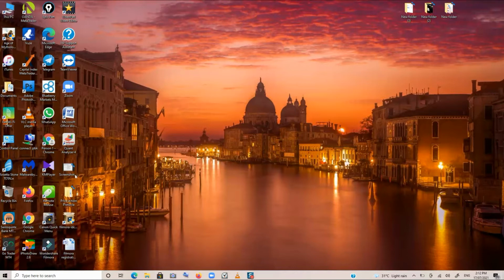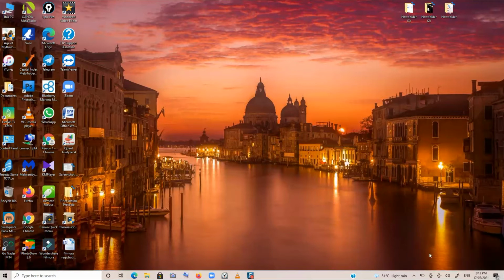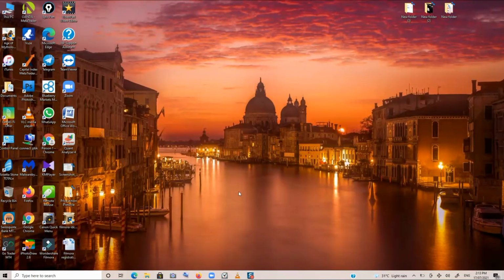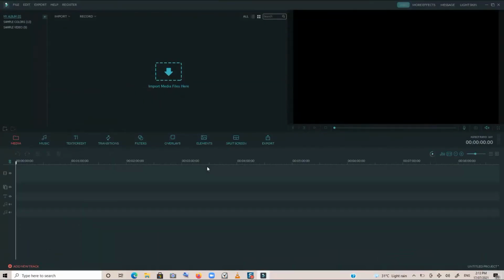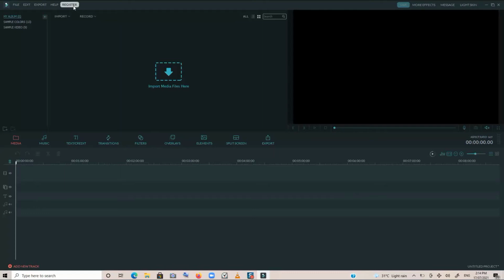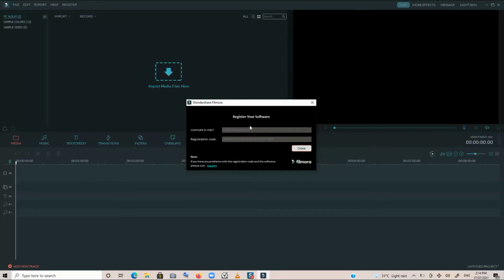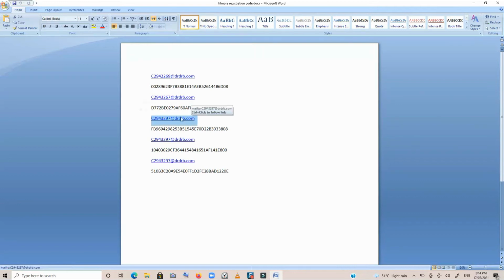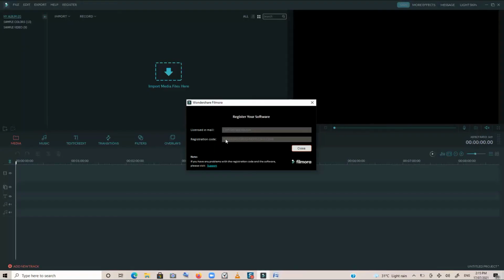How to activate video editor Filmora 2021 method